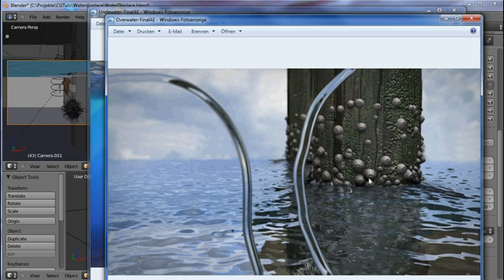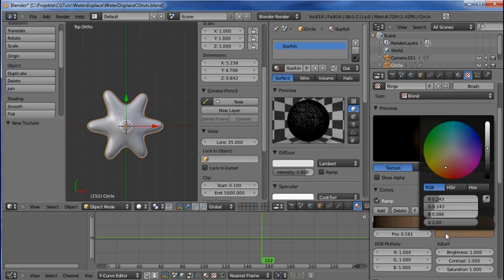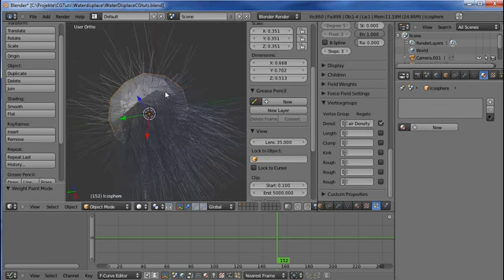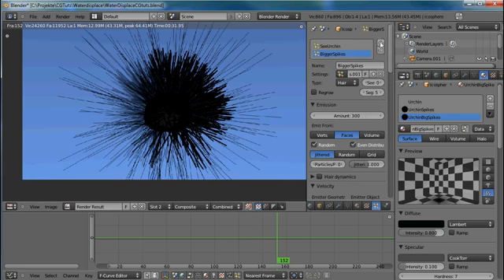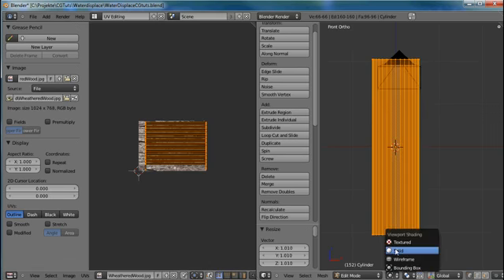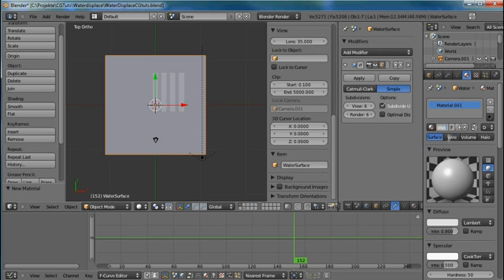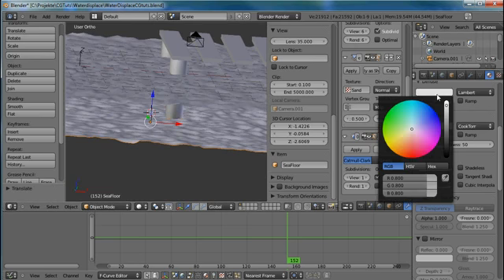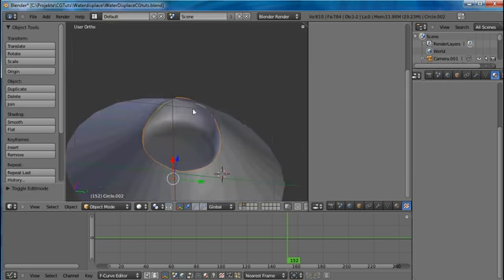Water_Displacement_Day_1